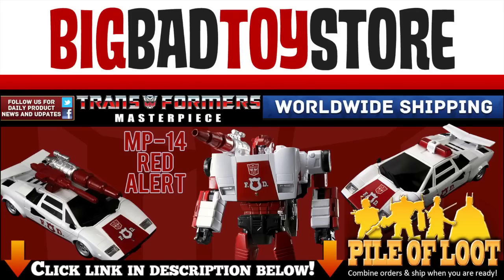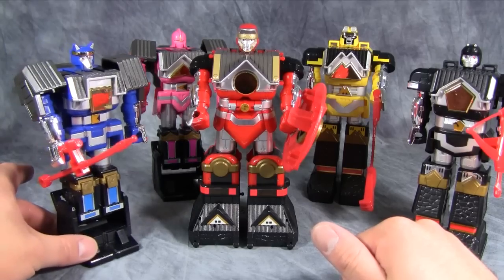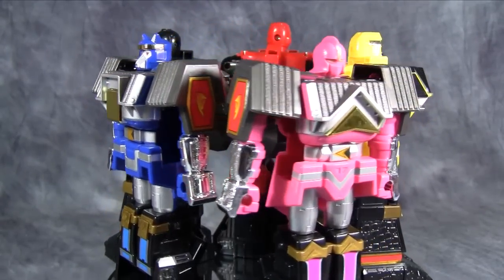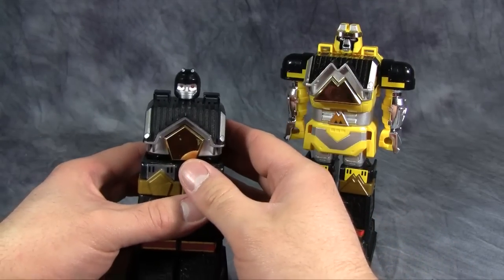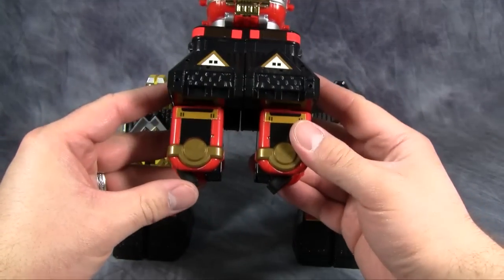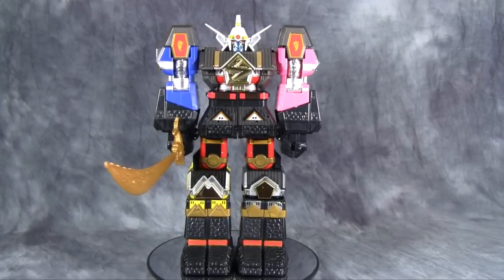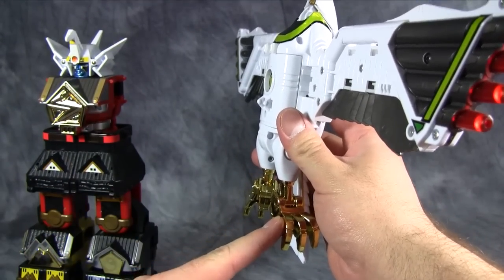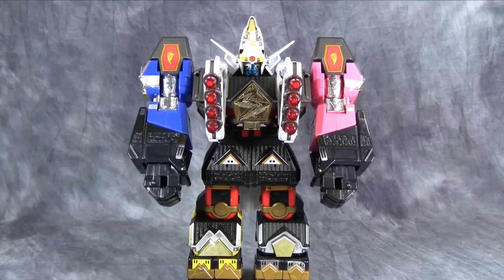Mighty Morphin' Power Rangers - Shogun Megazord